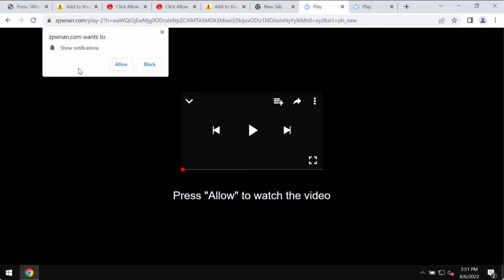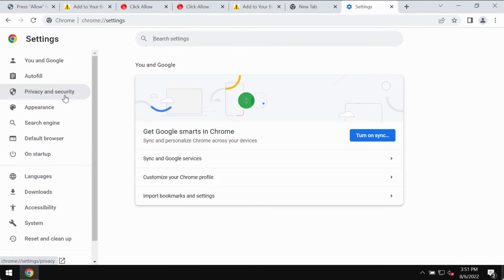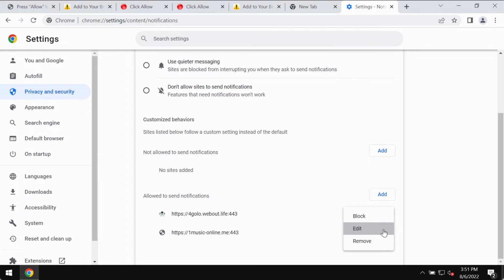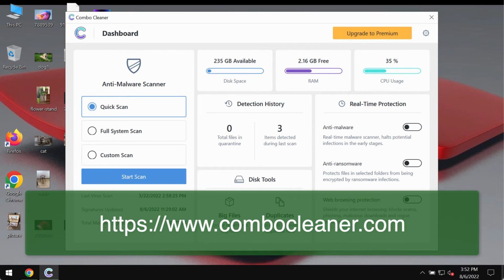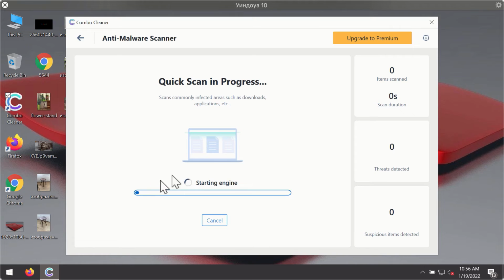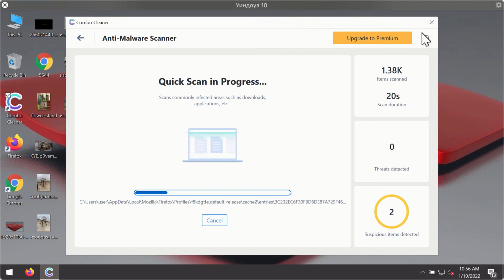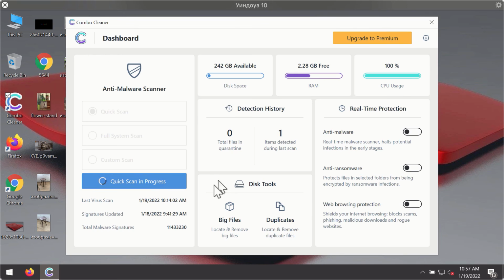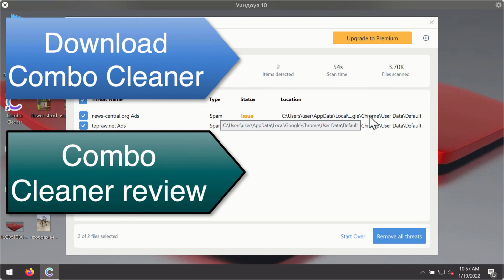Zpwnan.com browser notifications (removal solution).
Zpwnan.com is a deceptive site attacking Google Chrome and other browsers. This site tries to mislead people and to make them click on the "Allow" button. However, to click on "Allow" actually means that the browser will be hijacked with annoying ads attacking the screen permanently. Remove these ads with Combo Cleaner Antivirus or follow the manual suggestions rendered in the video tutorial.